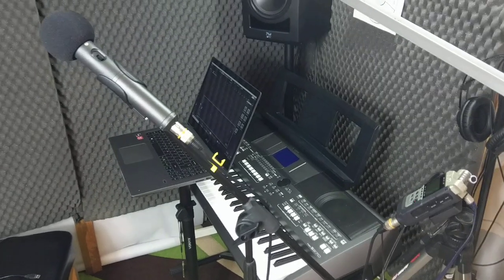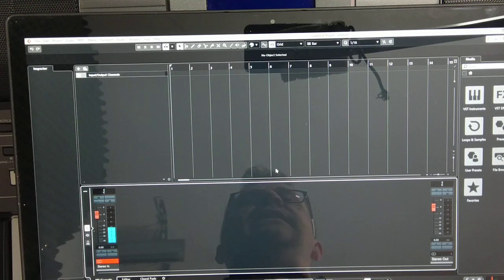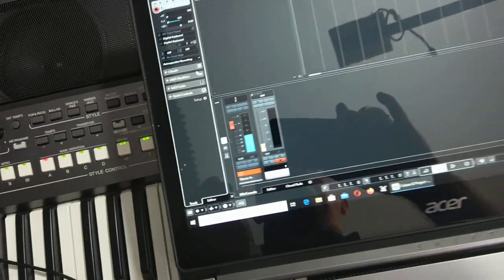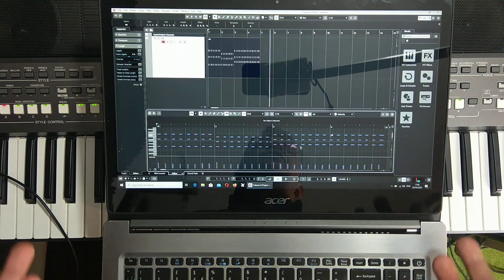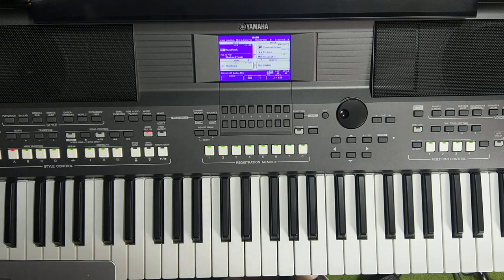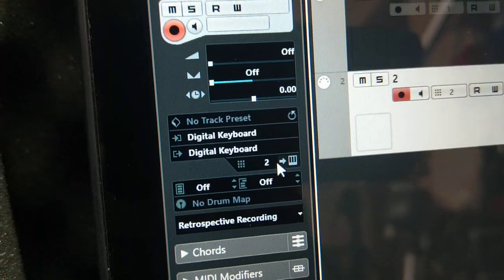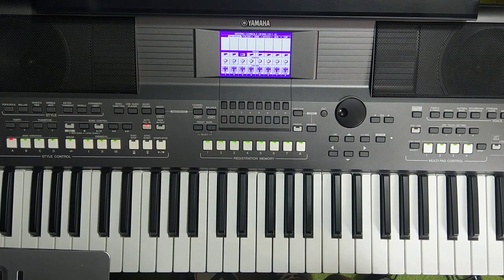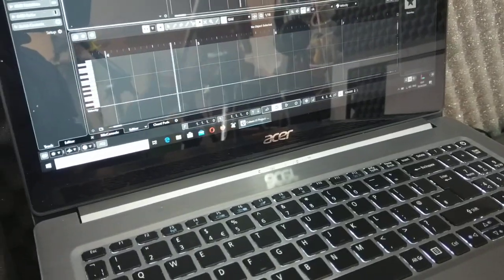How to setup USB MIDI on Yamaha Keyboard and Cubase 10.5 LE - complete MIDI tutorial and midi looper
Hello. In this video we will make a complete tutorial about USB MIDI connection between MIDI devices - keyboard. As the example we will use Yamaha PSR S670 and Steinberg Cubase 10.5 LE
We will cover both MIDI input and MIDI output. Is particular you can find our:
- Which cable is needed to connect Yamaha keyboard or other digital keyboard with PC Computer
- How to setup inputs in Cubase LE to receive midi input
- How to add new MIDI Track in cubase 10.5 LE from steinberg
- How to use Cubase computer software as MIDI Looper
- How to copy bars in Cubase and change it into a loop.
- What is USB to HOST port used for ?
- How to add and record another MIDI track using external MIDI device
- How to play midi track trough Yamaha Keyboard
- What are the application of MIDI standard
- How to use MIDI on different midi inputs and output.
- How to setup MIDI channels in MIXER of Yamaha Keyboard
- How to change voice over each channel on yamaha
- How to setup pre-counter and Metronome on Cubase software